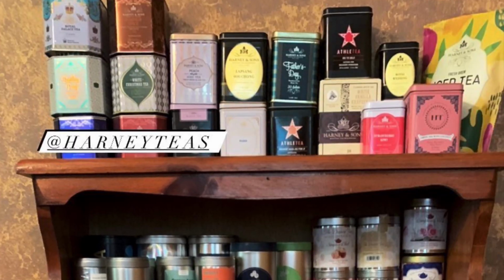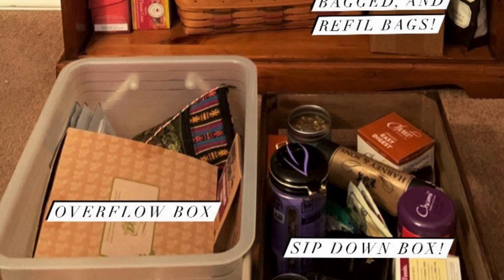Tea Basket: September Sip Down!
To start off September Sip Down, I'm here to show you my tea basket for this month! Check back in on October 1st to see my empties!

Stay up to date on my posts for September Sip Down on my Instagram